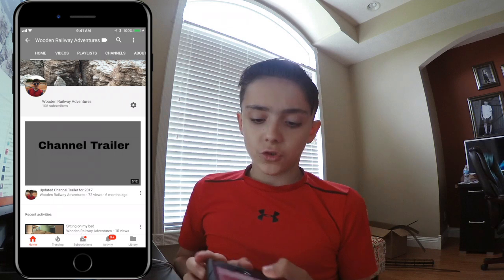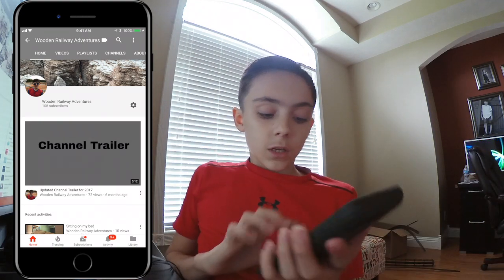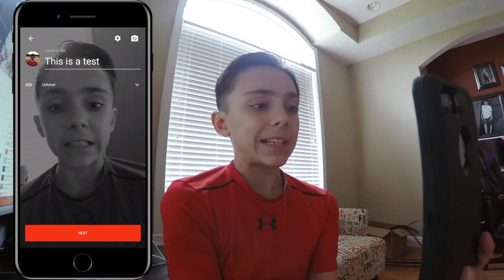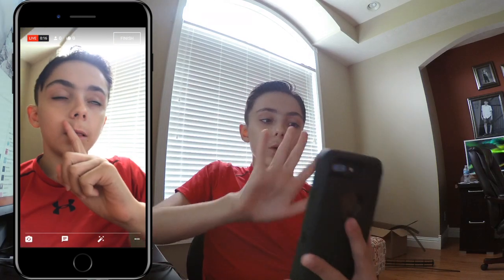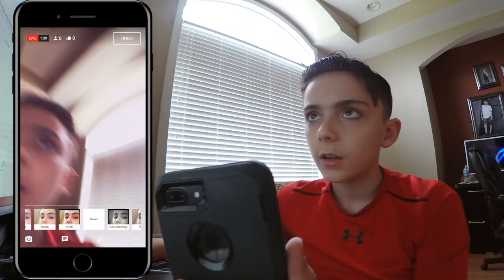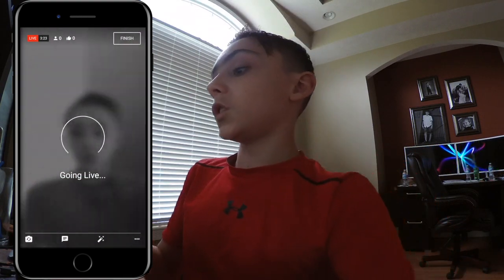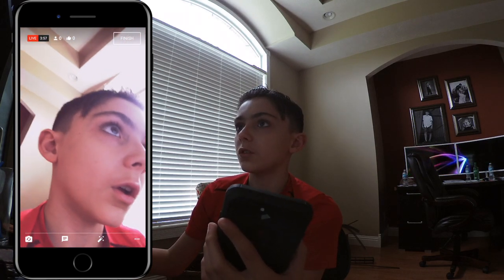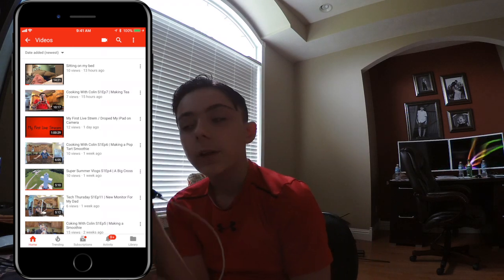Tech Thursday S1Ep12 | Youtube Mobile Live Streaming